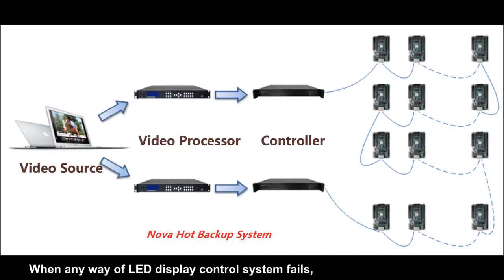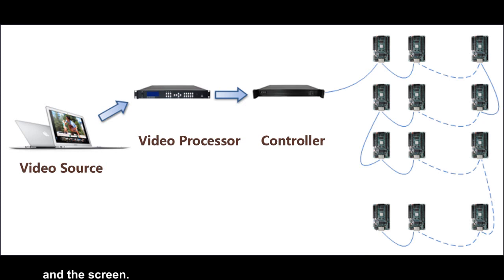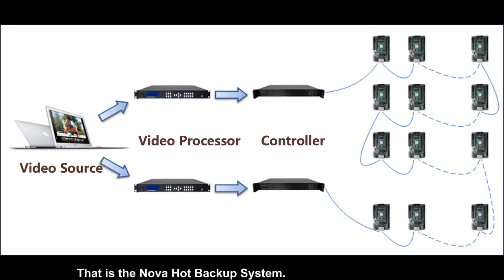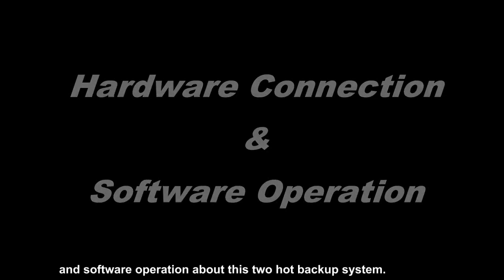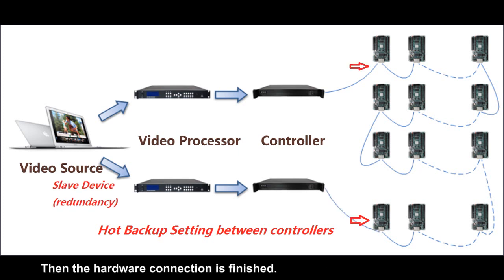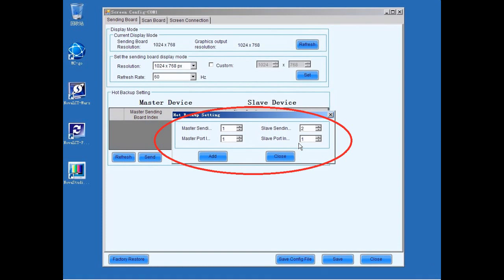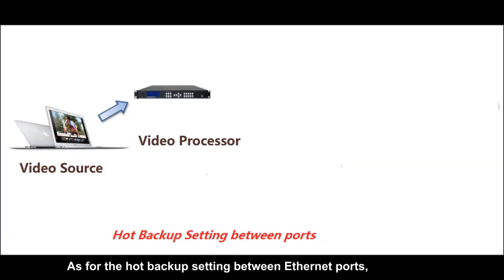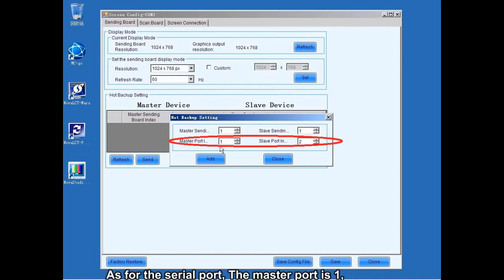NovaStar--Hot Backup Solution